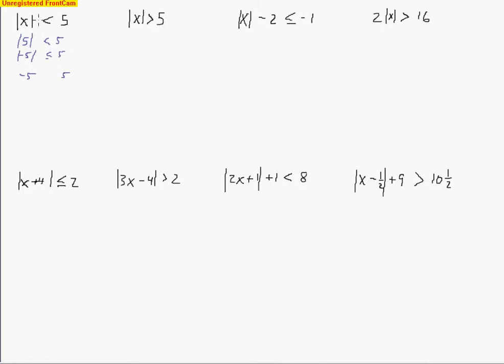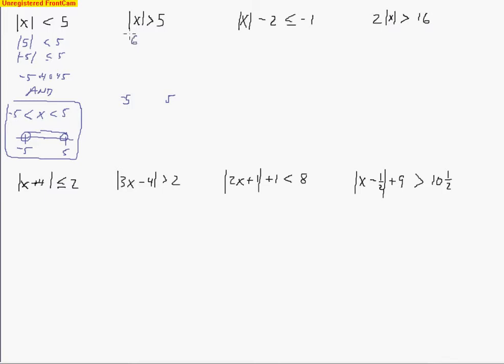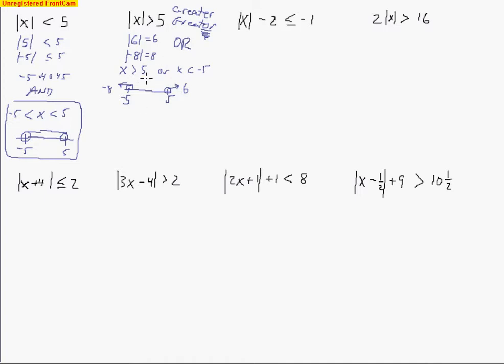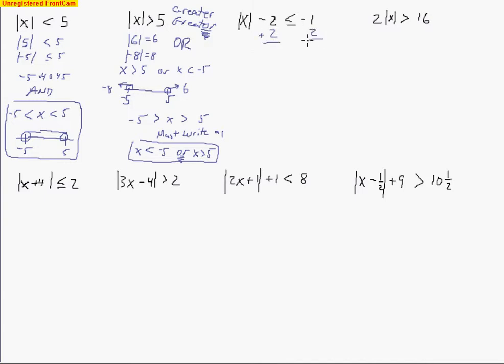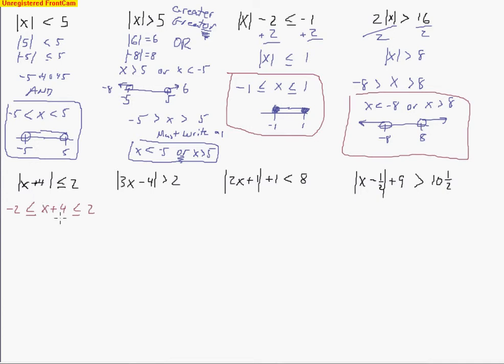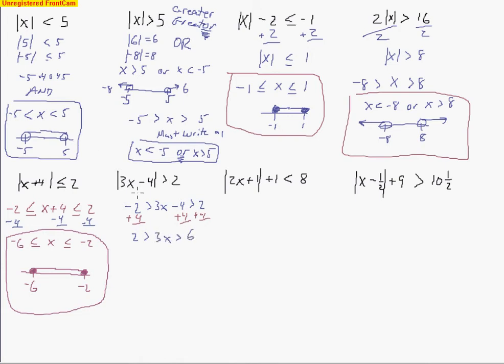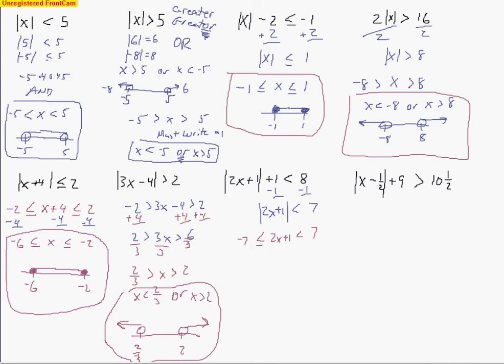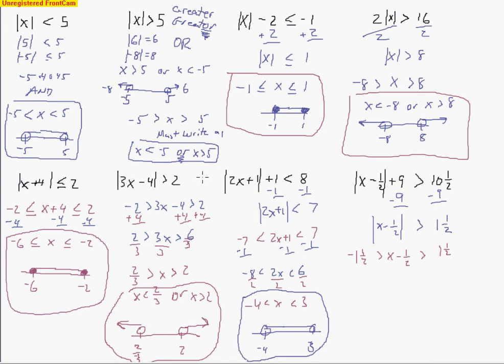Algebra B Day 25 Solving absolute value inequalities 3 7)